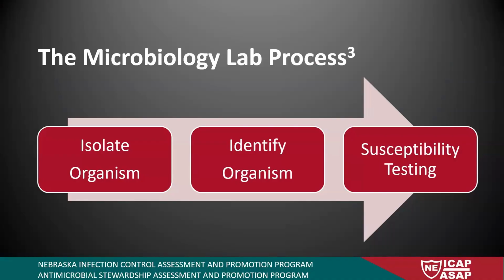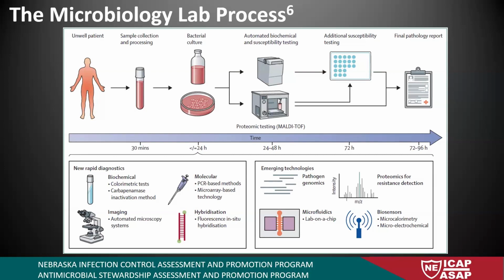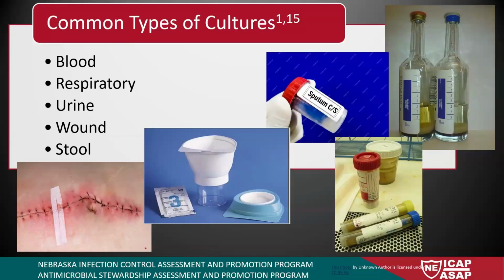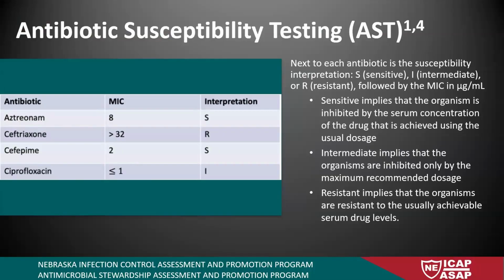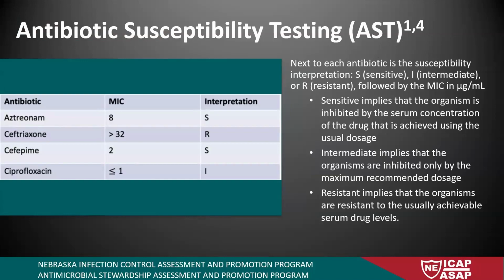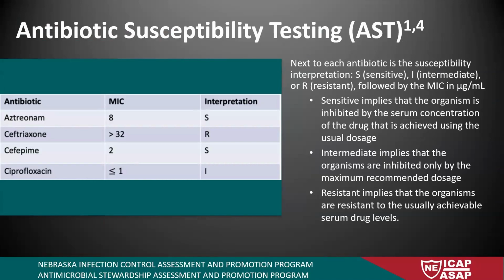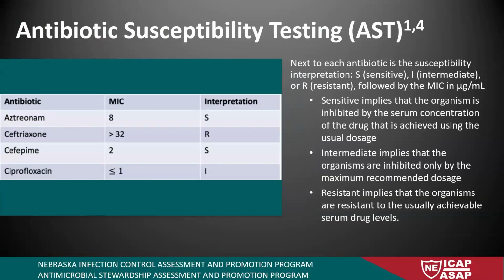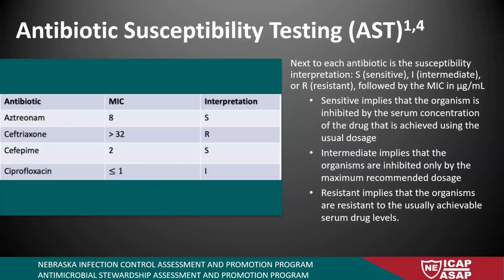2025 Summit - Lacey Pavlovsky - Interpreting Microbiology Results